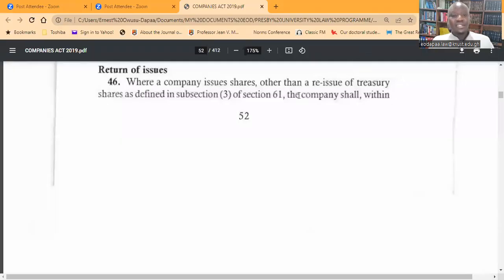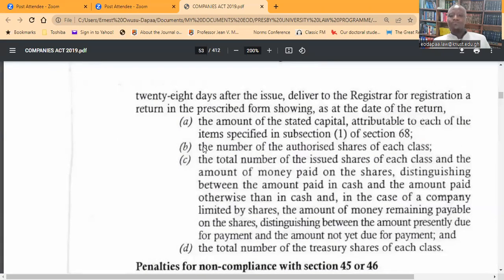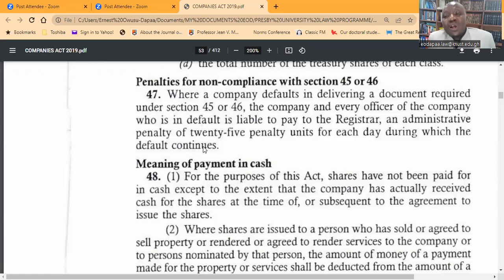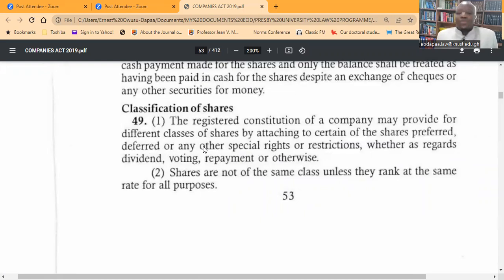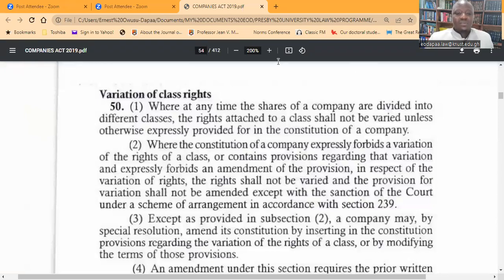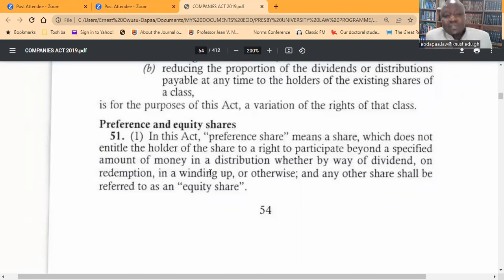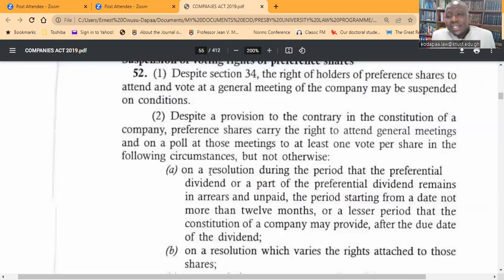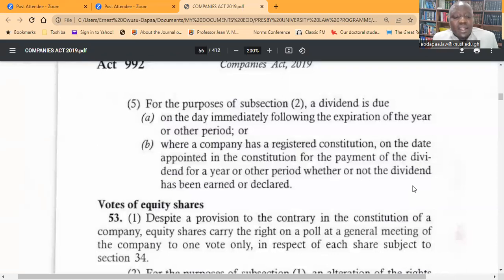COMPANY LAW IN GHANA- SHARES- SECTIONS 45, 46, 47 48 , 49 ,50, 51 and 52 of COMPANIES ACT 2019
We continued discussion of shares
a. Return of Issues
b. Meaning payment in Cash
c. Classification shares- and Variation of Class rights
d. Preference Shares and Equity Shares
e. Suspension of Voting rights of Preference shares